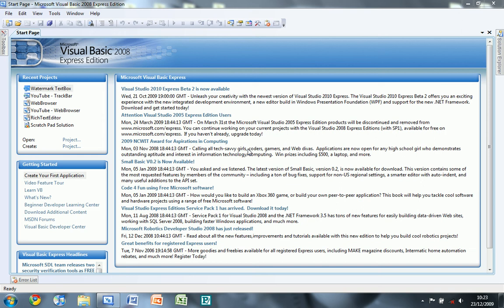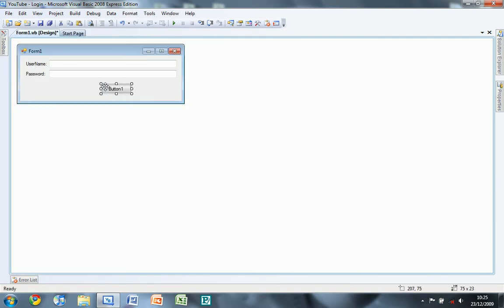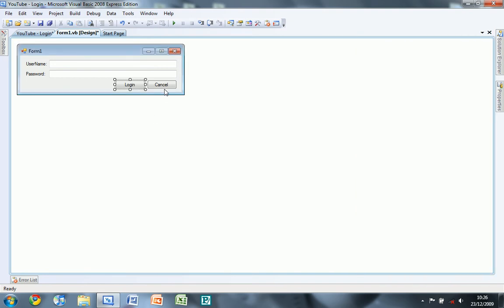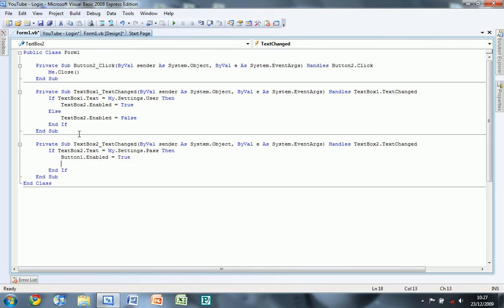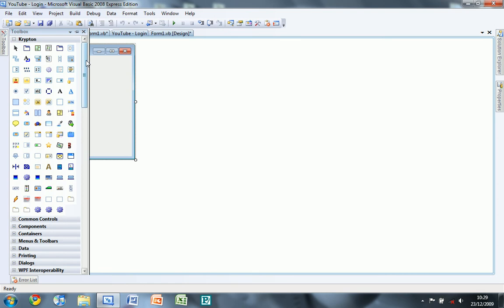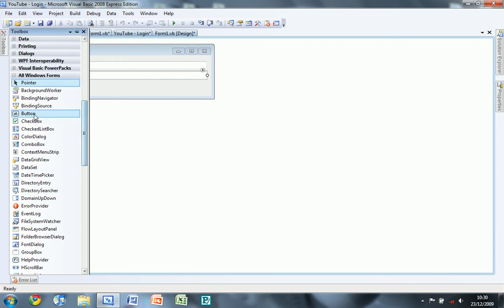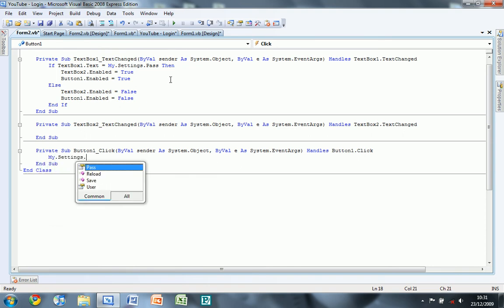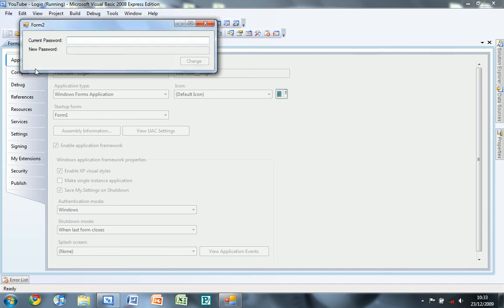How To Make A Simple Login System In Visual Basic 2008